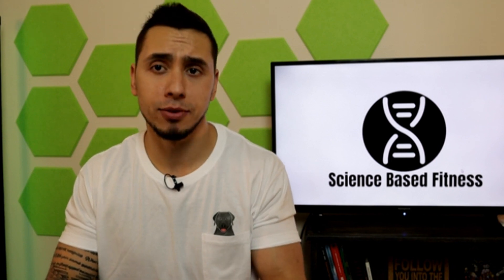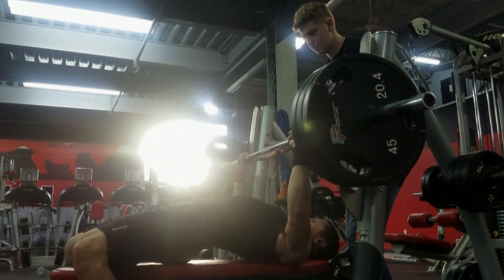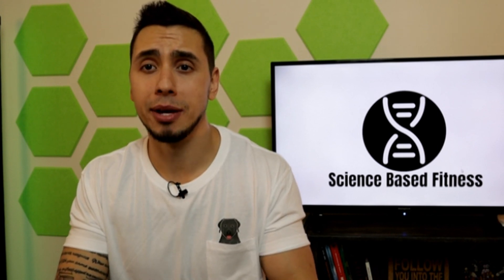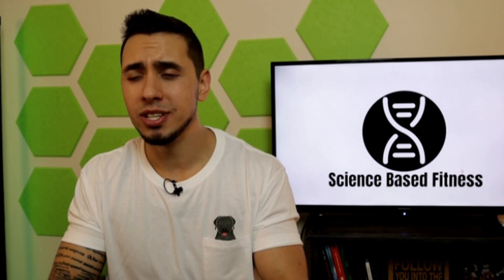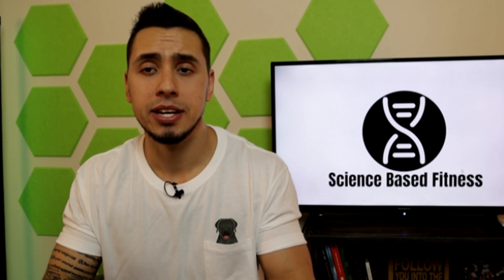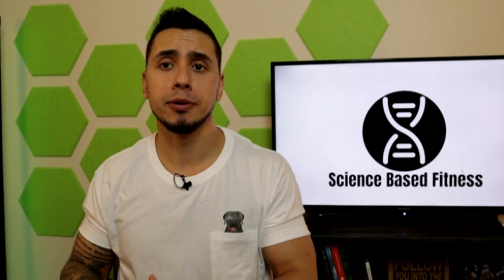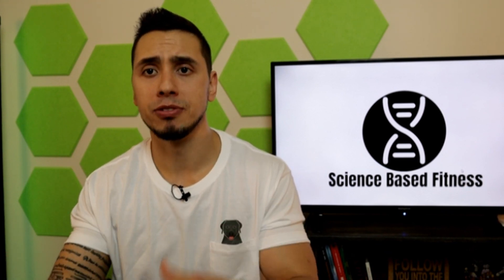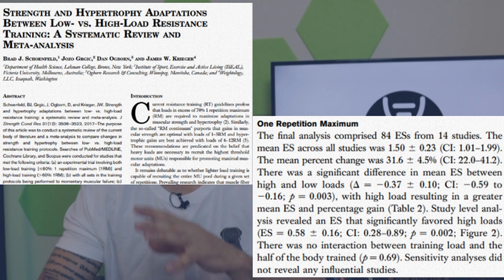How to build a big bench press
How can we build a bigger bench press? lets break it down and discuss 3 tips that will help you build that killer bench!
Thanks for checking out Science Based Fitness!

Study-
Schoenfeld, G. (2017). Strength and Hypertrophy Adaptations Between Low- vs. High-Load Resistance Training: A Systematic Review and Meta-analysis. Journal of Strength and Conditioning Research, 31(12), 3508–3523.